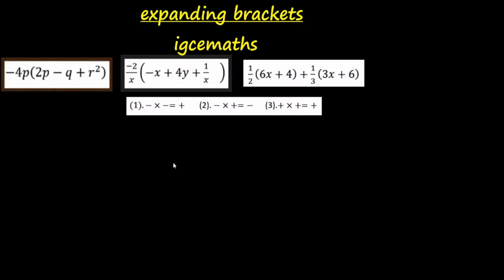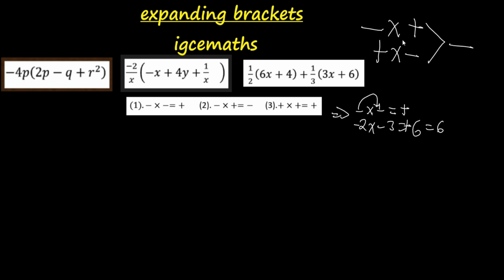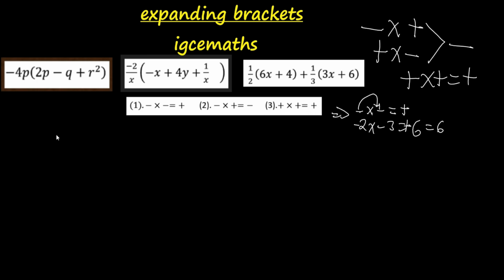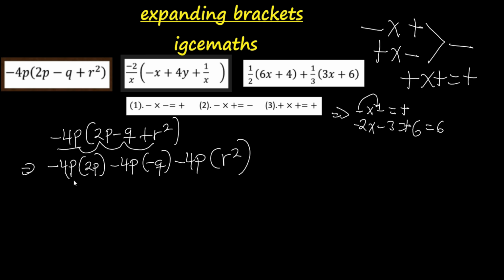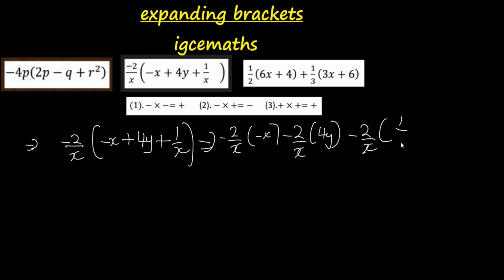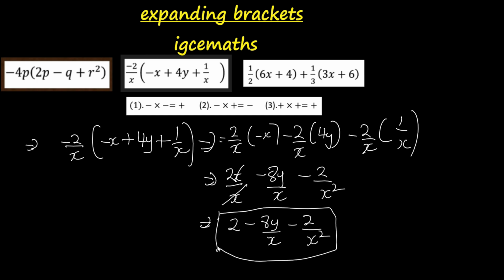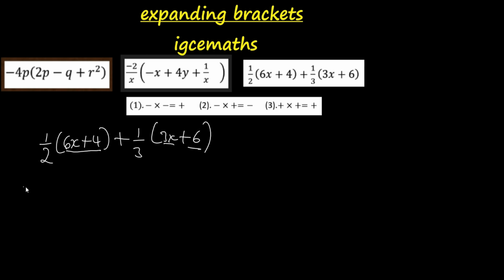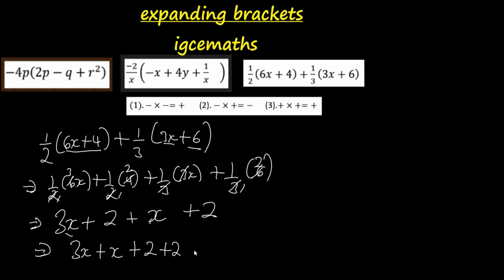Expanding brackets- igcsemaths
In this video, we learn how to expand brackets.